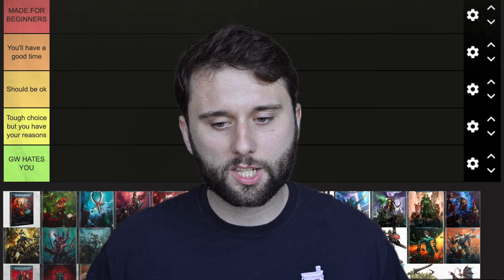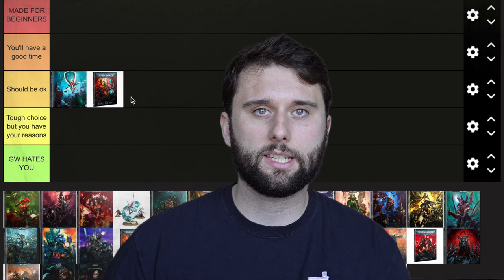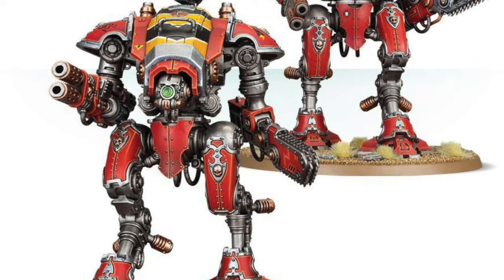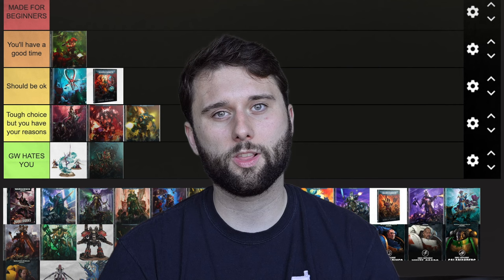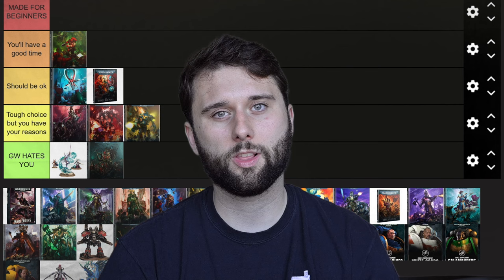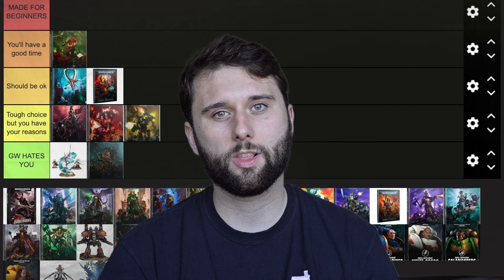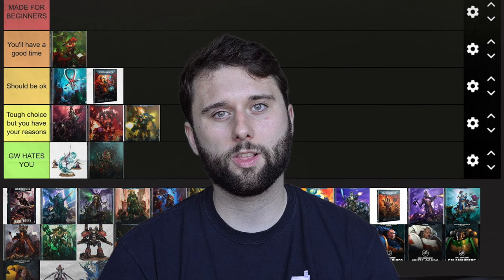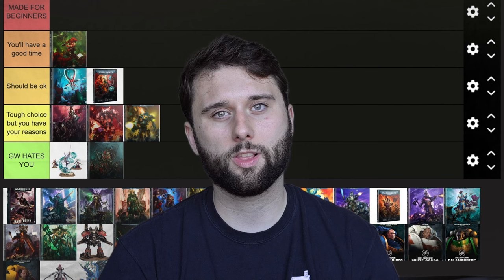What Faction Is Best For Beginners in WARHAMMER 40K??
In this tier ranking video I go over all of the factions in Warhammer 40K and put them into one of five ranks based on highly I recommend them for beginners!

Uncover the secrets of the Imperium, explore the ancient mysteries of the Necrons, or harness the warp with the Chaos forces – the choice is yours! This ranking is designed to empower beginners and guide them toward the faction that aligns with their interests and play preferences.

Join me as I meticulously assess and rank each faction based on beginner-friendliness. From the battle-hardened Space Marines to the enigmatic Aeldari, I break down the strengths, weaknesses, and overall accessibility of every faction to help you make an informed choice.

 Join the discussion in the comments and share your thoughts on which Warhammer 40k faction you find most beginner-friendly.

Whether you're a battle-hardened veteran or a fresh recruit, this video is your gateway to conquering the tabletop battles of the 41st millennium!